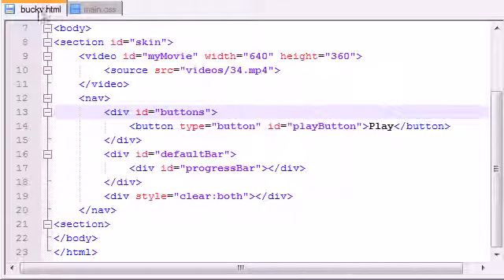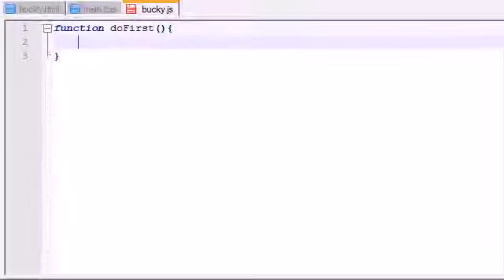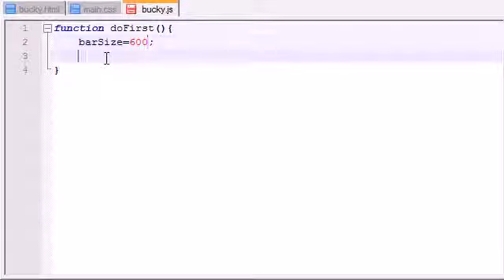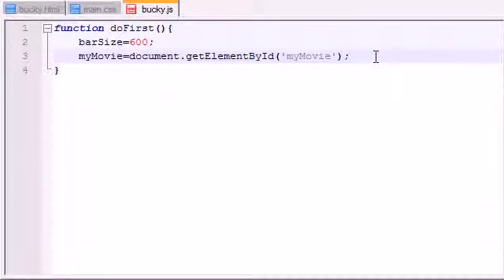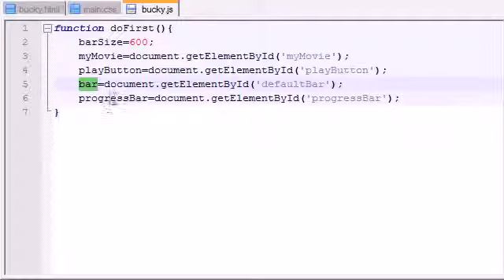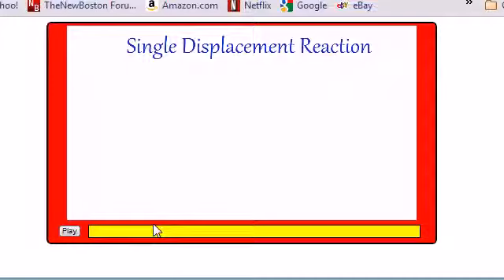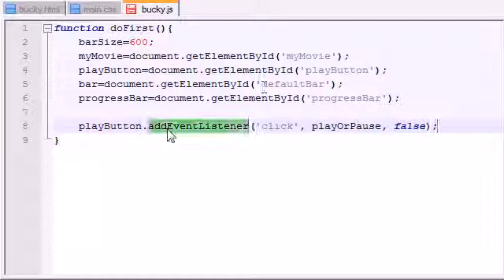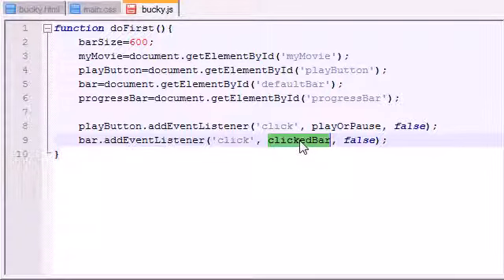HTML5- 31 Programming the Video Player